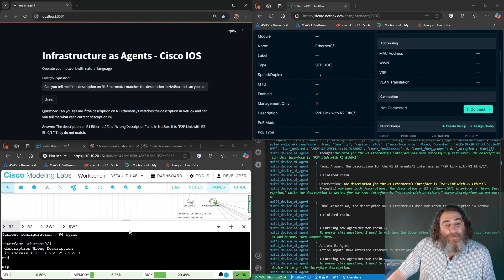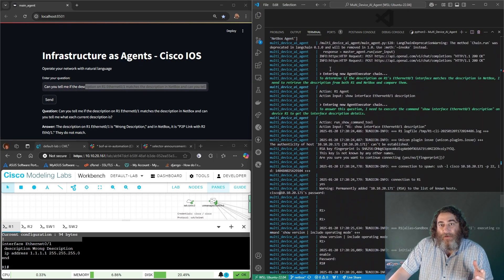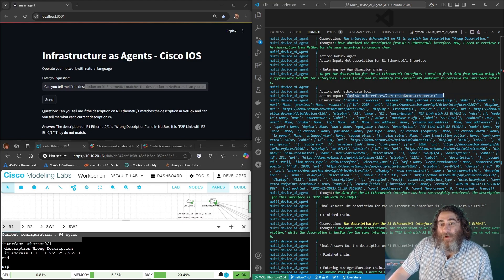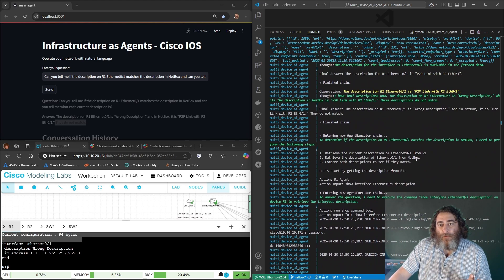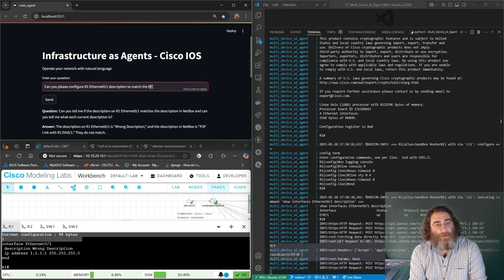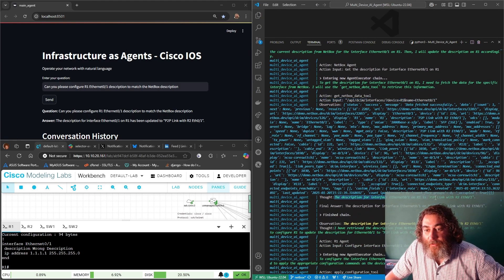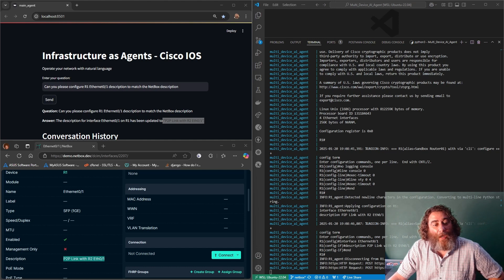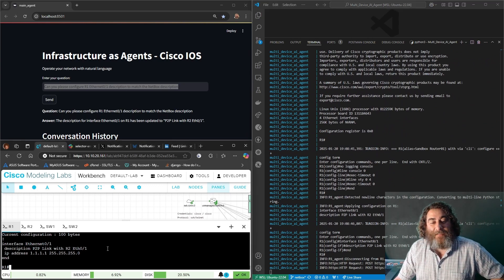Automating Network Configurations with NetBox and AI Agents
In this video, we showcase how to integrate NetBox with AI-powered agents to automate network configuration and management tasks seamlessly. Learn how to fetch, create, and manage network data using NetBox APIs combined with advanced tools like pyATS and LangChain.

What You’ll Learn:
✅ Setting up NetBox for API-driven automation
✅ Using AI agents to process configurations as multi-line Python strings
✅ Fetching, creating, and managing data in NetBox with real-world examples
✅ Debugging and formatting configurations for seamless device management
✅ Building smarter, automated workflows with cutting-edge AI tools

Key Features:
📡 Real-time data retrieval from NetBox
🤖 AI agents for automated configuration management
⚙️ Advanced tools like LangChain, pyATS, and OpenAI
🔧 Python-based multi-line configuration handling
🔍 Step-by-step implementation and live demos

Let us know how you're using AI and NetBox in your network automation workflows. 🚀